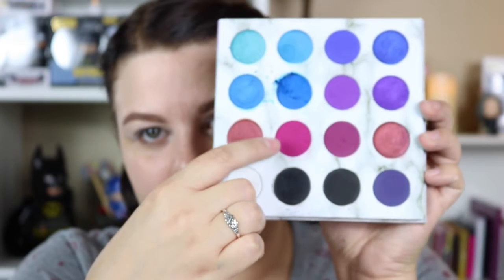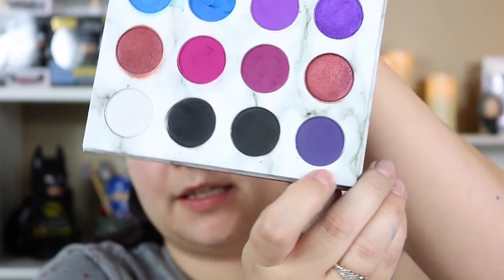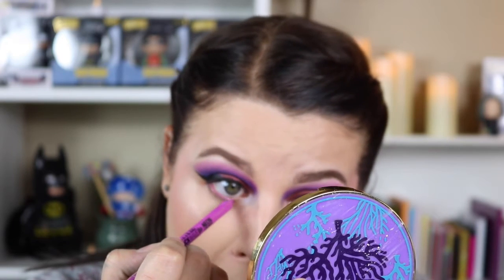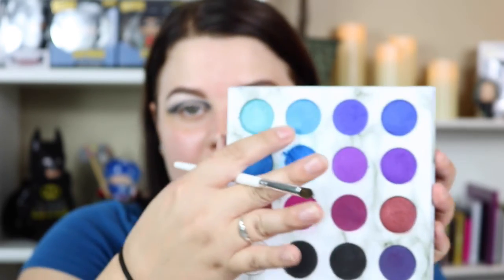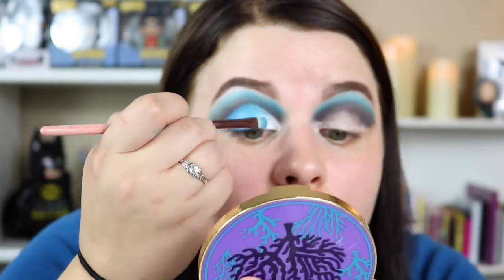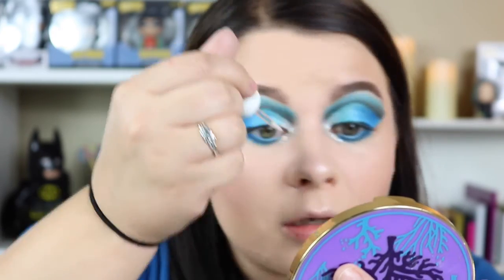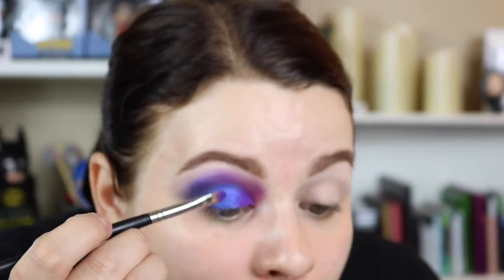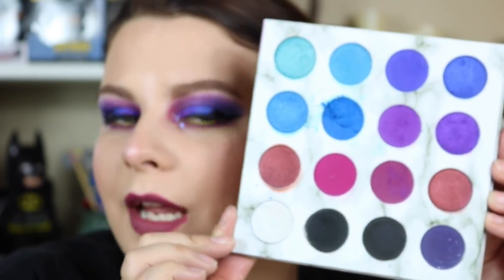California Dreamin Palette 3 looks 1 palette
It has been a long time since I have done a 3 looks 1 palette video and I am excited to bring these videos back to my channel. Also, wanted to let you know I figured out what was going on with my camera. So, hopefully no more blurry video. I do hope that all of you enjoyed this video. Let me know which of the 3 looks you enjoyed the most.

Thank you all so much for supporting me and my small channel. I appreciate you all. It all really helps me out. I am trying to reach 2000 subscribers and would greatly appreciate your support in my endeavors.

~Channels Mentioned~

Please check her channel out.

~Eyes~ (Same products each video)

*ABH Brow Wiz in Medium Brown

*Milani Stay Put Brow Color Pomade in Dark Brown

*Stila Stay All Day Waterproof Eyeliner

~Face Products~ (same for each video)

*Revolution Hydrate & Prime Primer

*Revolution Conceal & Hydrate Radiance Foundation in F7

*Juvias Place I AM Magic Concealer  in 20

*Colourpop No Filter Setting Powder in Translucent

*Revolution Ultra Bronze Bronzer

*Revolution Blusher Reloaded in Rose Kiss

*Laura Geller Baked Gelato Swirl Illuminator in Charming Pink

*Revolution Hydrate & Fix Fixing Spray

~Products Just for Look 1~

*Ulta X Harry Potter Lip Gloss in Howler

*Dear Katie Brown Razor Shine Glitter Liner in Thirst Trap

~Products For Look 2~

* Sephora Lip Stories In Spiked!

*Kokie Professional Velvet Smooth Eyeliner in 527 Bright Blue

* Dear Katie Brown Razor Shine Glitter in Teal Me I'm Pretty

~Products For Look 3~

*Colourpop Ultra Matte Lip in Viper (no longer available)

*L.A. Girl Shockwave Neon Eyeliner in Screamin'